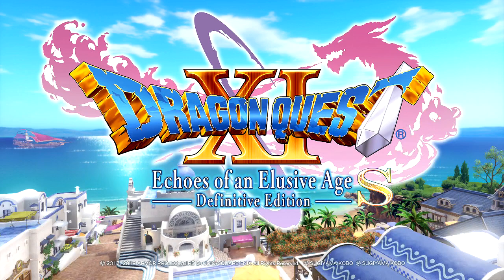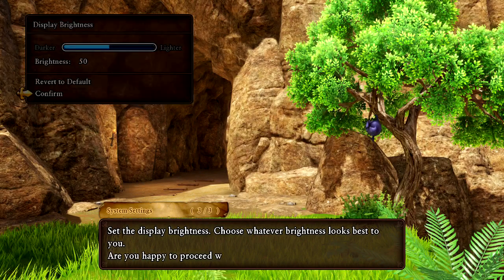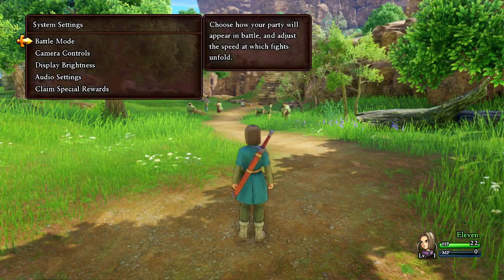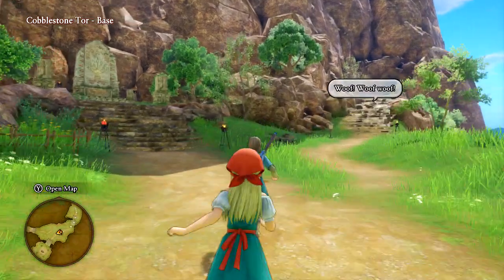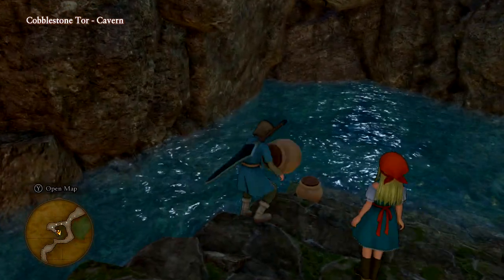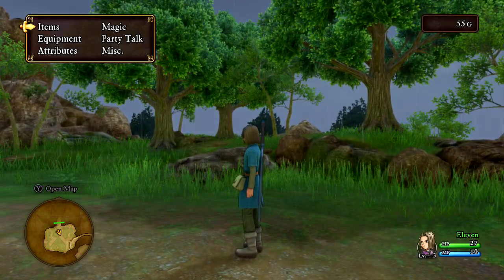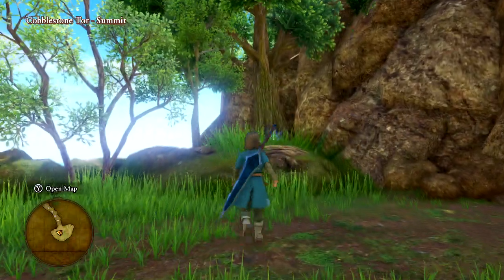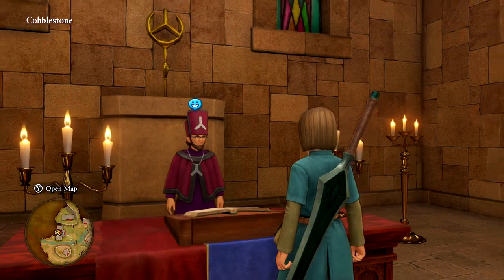Dragon Quest 11s Ep#1 British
I make fun even though i am British